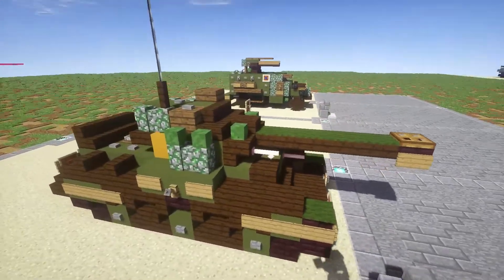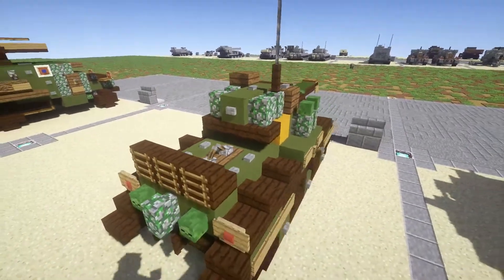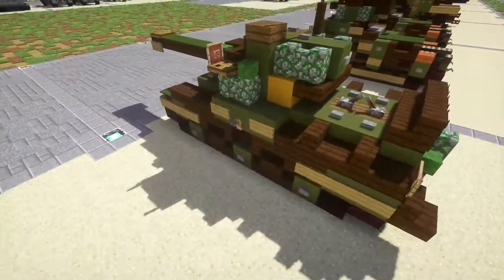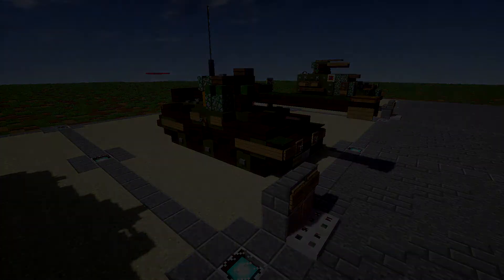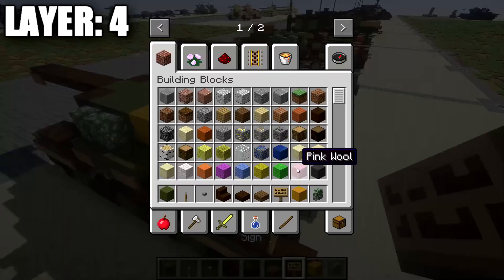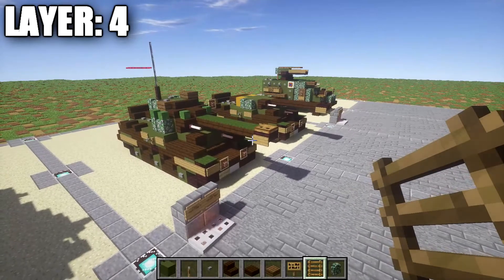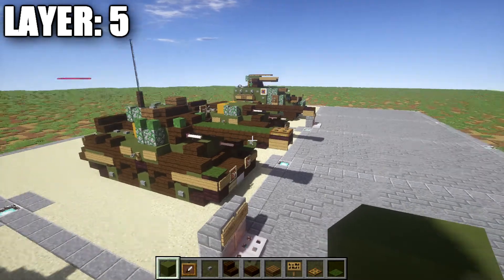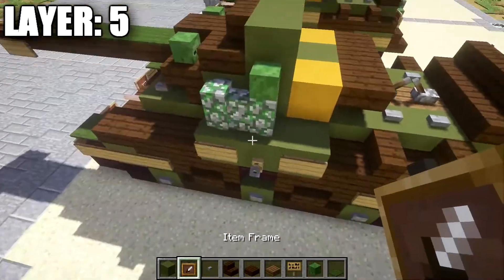Minecraft: WW2 Comet 1 (A34) | Cruiser Tank Tutorial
HELLO LADIES AND GENTLEMEN! In this tutorial I show you how to build the WW2 Comet 1 cruiser tank! If you use this design be sure to credit me for it! Enjoy!

WANT TO SEE VEHICLES SIMILAR TO THIS?:

WHAT IS THE "KV-1"?

The Comet tank or Tank, Cruiser, Comet I (A34) was a British cruiser tank that first saw use near the end of the Second World War. It was designed as an improvement on the earlier Cromwell tank, mounting the new 77 mm HV gun in a new lower profile and part-cast turret. This gun was effective against late war German tanks, including the Panther at medium range, and occasionally, at close range, the Tiger. The tank was widely respected as one of the best British tanks of the war, and continued in service afterwards.

The Comet, which was a development of the Cromwell, rendered the Challenger obsolete, and led to the development of the Centurion tank. When firing APDS rounds, the 77 mm HV was superior in armor penetration capability to the 75 mm KwK 42 gun of the equivalent Axis tank, the Panther.

The Comet saw action in the closing stages of the Second World War and remained in British service until 1958. In some cases, Comets sold to other countries continued to operate into the 1980s.

Track: Blacktop Mojo - Burn The Ships

Track: Chrysalis - Dancing In Circles

Track: We Are The Empty - Rogue
Provided By: Montage Rock
Watch: VIDEO IS UNAVALIBLE

TALK TO ME AWAY FROM THE MIC:

XBOX GAMERTAG: GARRETT2BY4
STEAM: GARRETT2BY4
ORGIN: TheGARRETT2BY4
BATTLENET: GARRETT2BY4